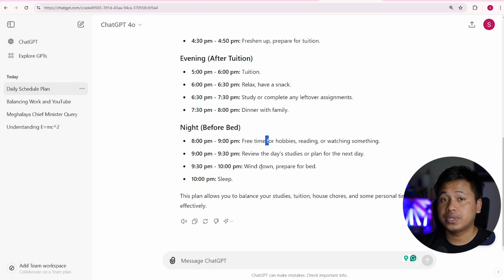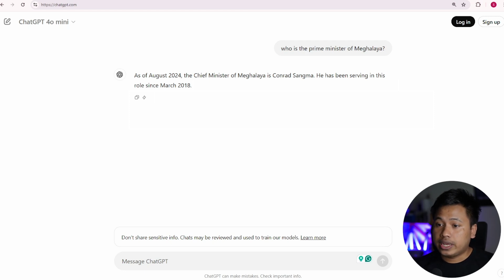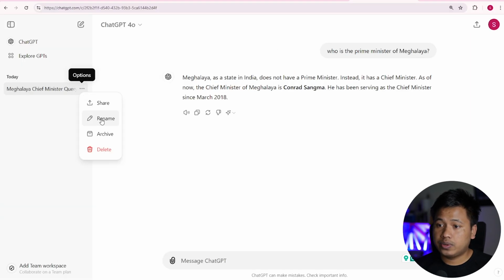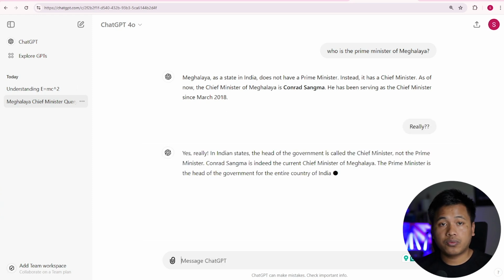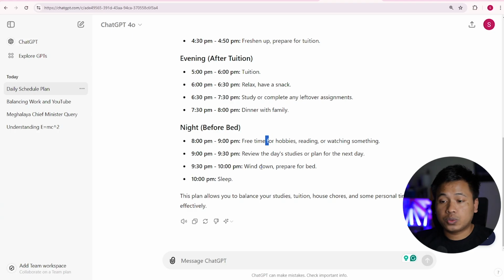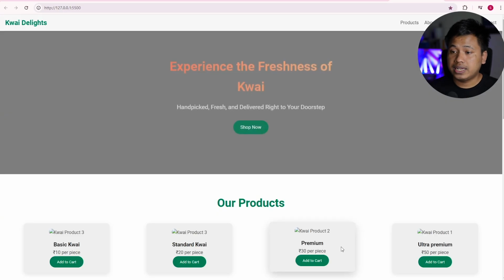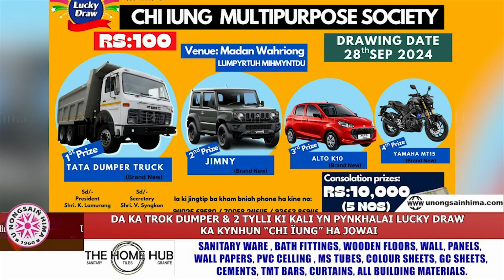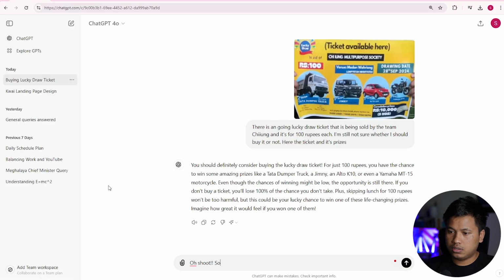ChatGPT Brief Usecases | Create A Landing Page Website In 3 Minutes | Special Mention Team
In this video, I’ll dive deeper into how you can leverage ChatGPT for various practical use cases. I'll show you how I created a landing page for your business in just a few minutes and show you how to use ChatGPT to plan your day, generate content ideas, and even help with decision-making. Whether you’re a student, content creator, or small business owner, there’s something here for you.

Watch till the end to see how ChatGPT can assist in creating a fully functional, mobile-responsive website.

I'll also show you how ChatGPT can help you make decisions with a little piece of information you provided.

Timecodes

00:00 - In this Video
00:24 - Why create an account?
03:12 - Use Case 1 | Plan your day
05:08 - Use Case 2 | Create a website in 3 mins
05:50 - Use cases for future videos
08:11 - Use Case 3 | Help you make decisions